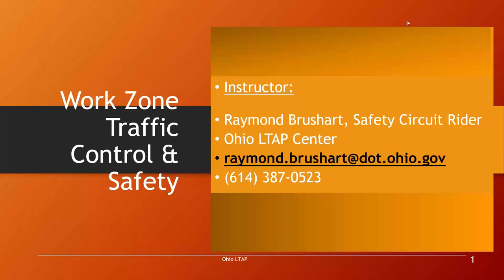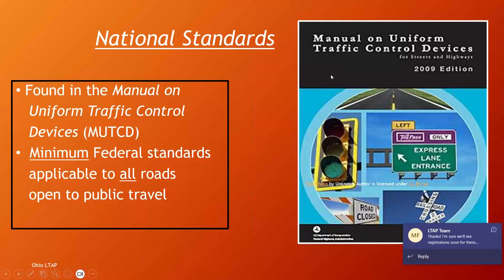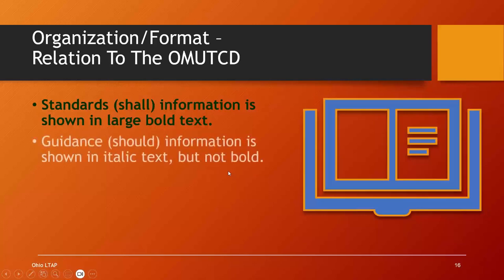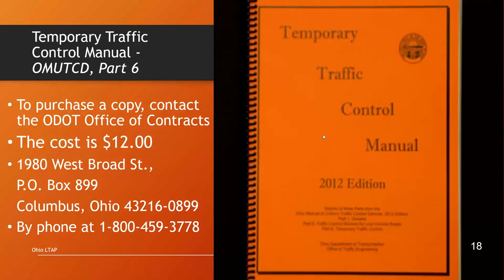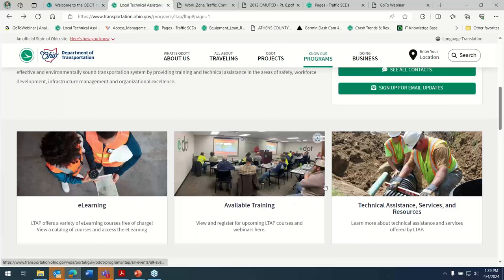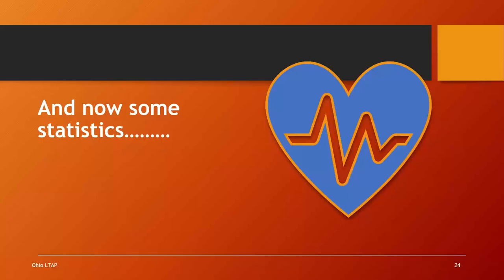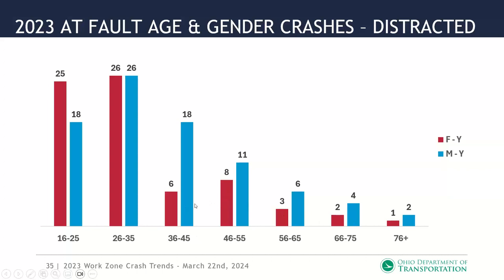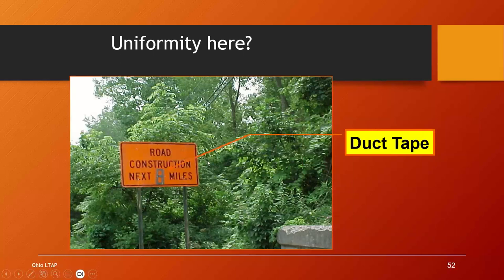Work Zone Traffic Control Webinar Series - Part 1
This 4-part webinar series course will cover the basic elements and typical applications of roadway work zones for temporary traffic control. Topics include advance warning signs, traffic control devices such as cones/drums/barricades and flagging procedures. Reference will be made to Part 6 of the Ohio Manual of Uniform Traffic Control Devices (OMUTCD).  Rural and urban applications for local roadway systems will be covered.

This course’s intended audience is roadway maintenance workers, supervisors, engineers, and others responsible for work zones on local roadways.  The instructor is Raymond Brushart, Program Manager and Safety Circuit Rider, with the Ohio LTAP Center.

Registration Information – There is no registration fee for this training.  The course is being offered as a series of four webinars. Please register using the form provided below. You will then receive confirmation for participation in the entire webinar series.